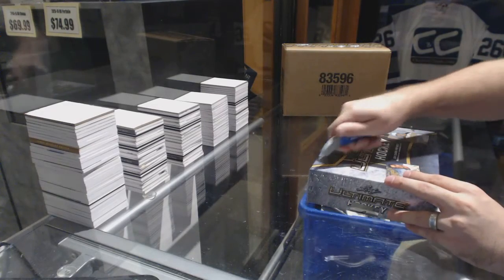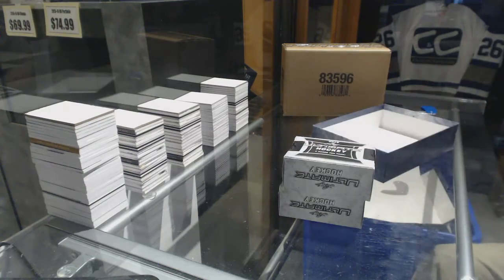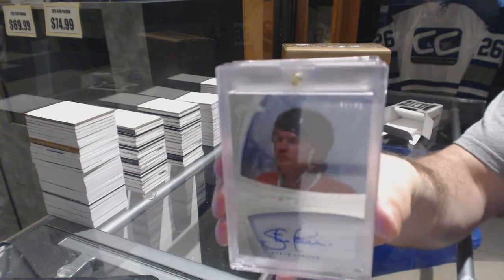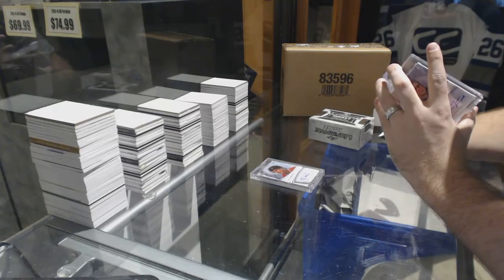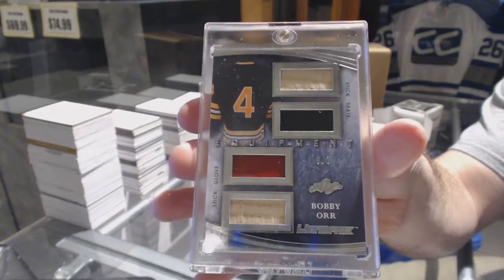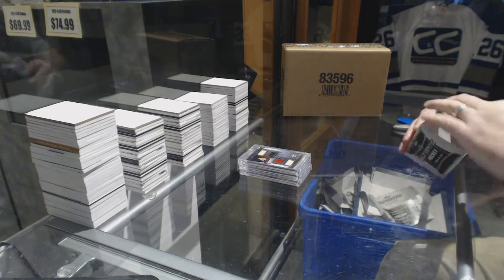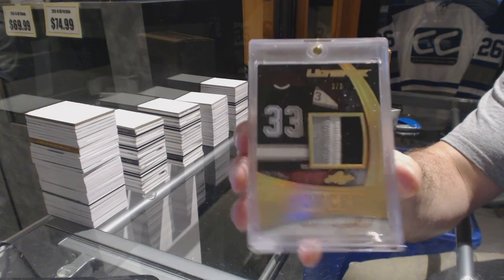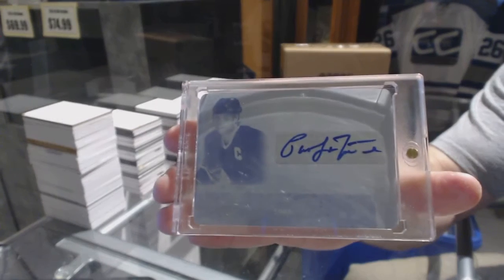Bophest's 15-16 Leaf Ultimate Hockey 2nd Box Break